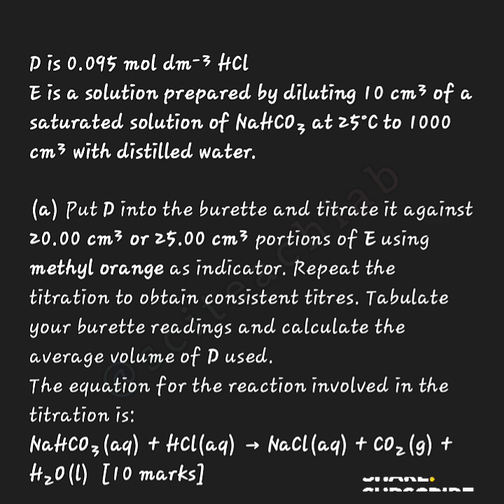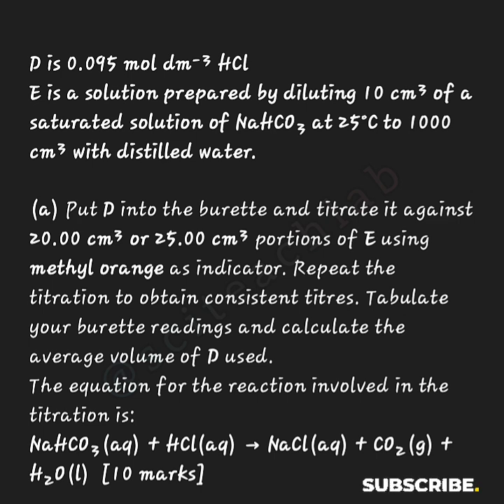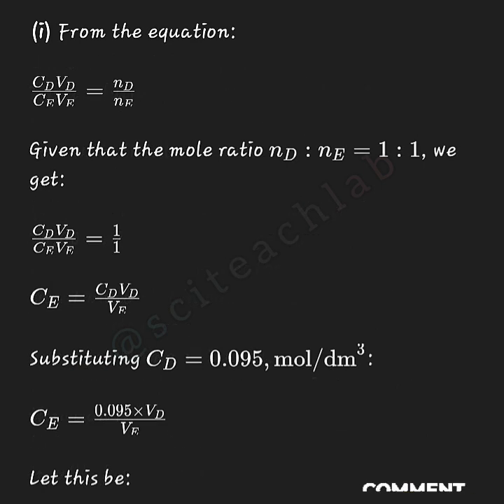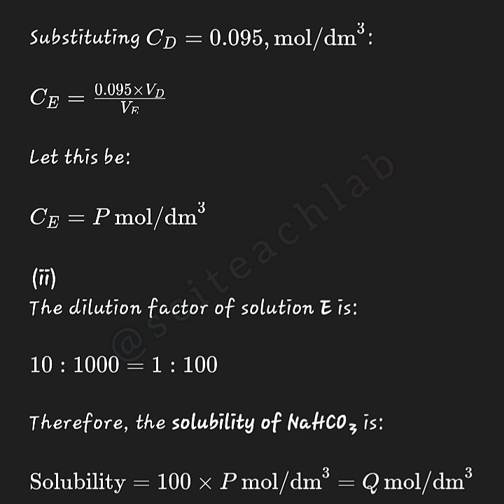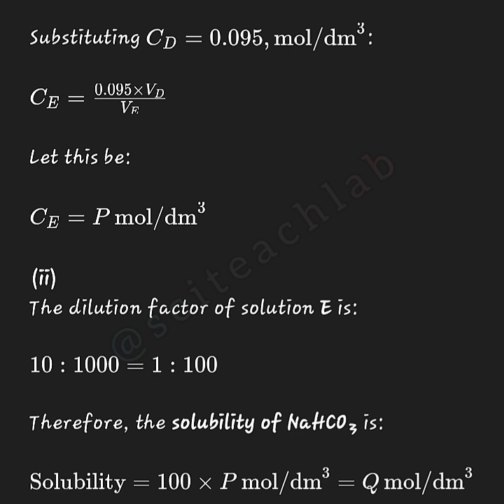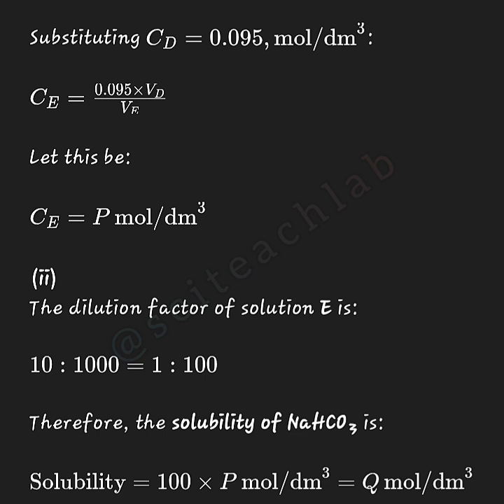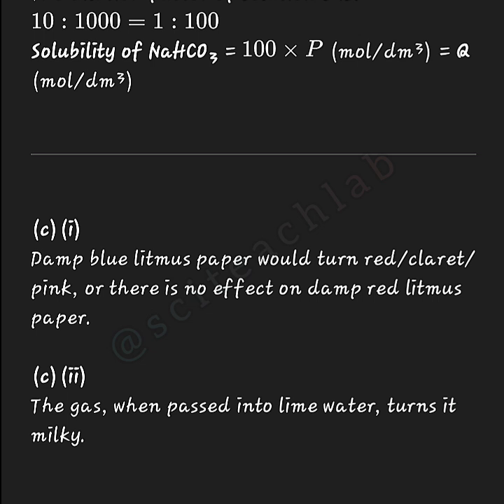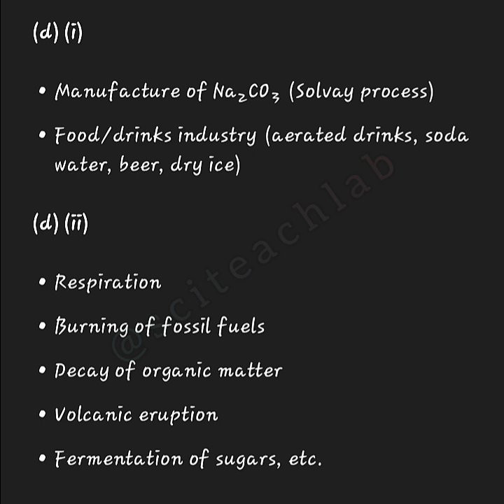Acid-Base Titration - HCl vs NaHCO3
Prepare for ChemistryPractical

This video provides a comprehensive guide to the WAEC/NECO Chemistry Practical - Titration, covering the essential laboratory techniques and procedures for acid-base titration. We will walk you through the step-by-step process of titration methods, specimen preparation, and analysis, ensuring you are well-prepared for the ChemistryPractical exam. Our expert guide will help you master the titration procedure, from preparing the chemistry specimen to interpreting the results. Whether you're a student looking for a specimen analysis guide or seeking tips on specimen prep, this video is designed to help you succeed in your Chemistry exam. With a focus on practical chemistry, we will explore the key concepts and techniques required to excel in Chemistry Practical. So, if you're looking for a reliable Chemistry guide, this video is the perfect resource for you.